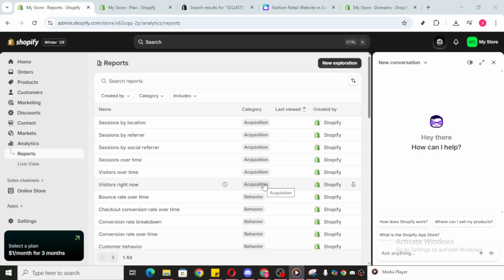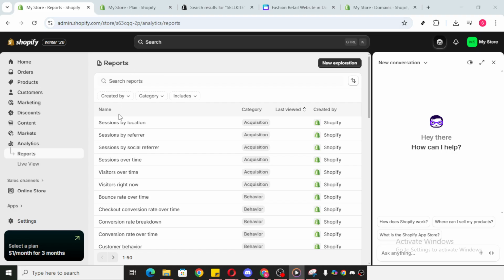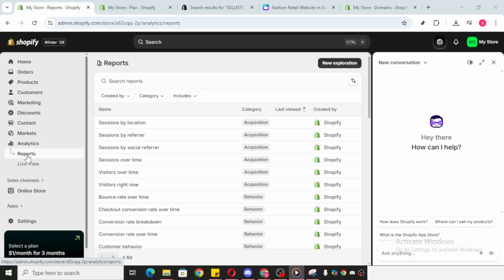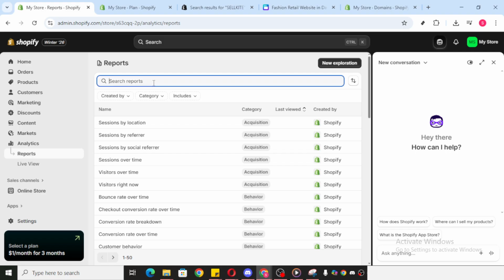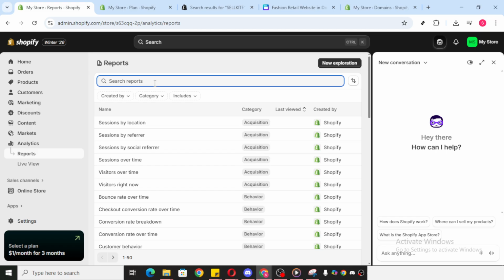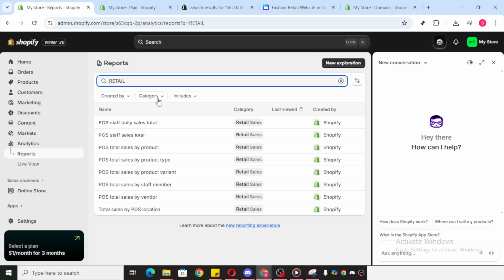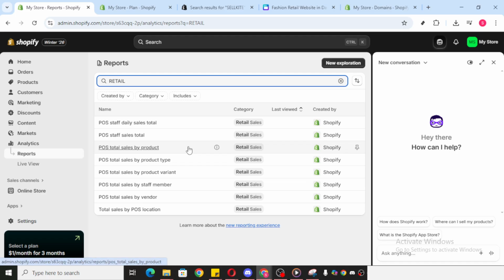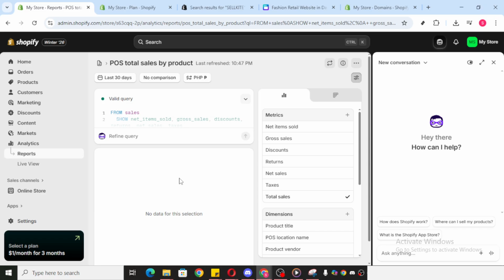How to Check Sales on Shopify (full guide 2026)